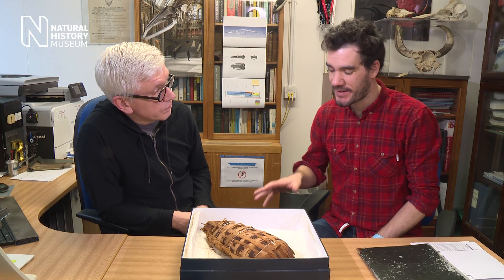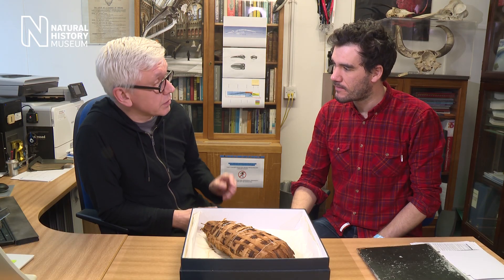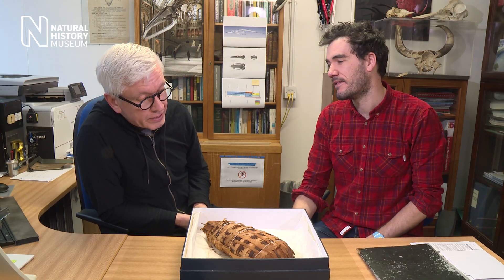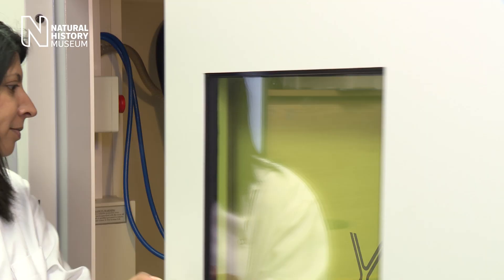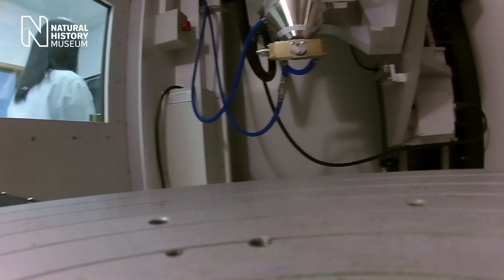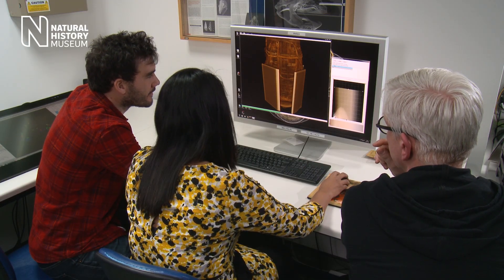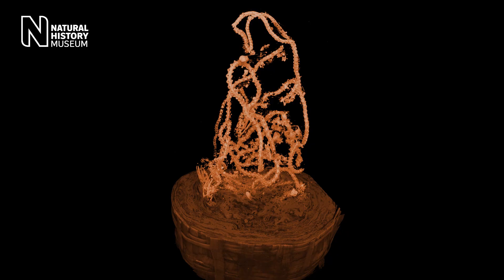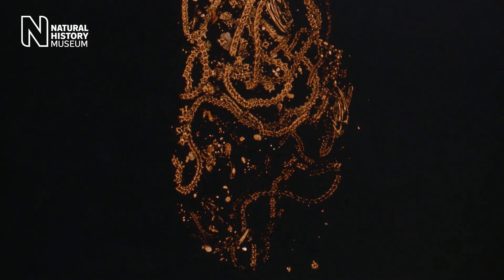Animal mummy reveals its secrets | Natural History Museum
Join Museum scientists as they find out what's inside this 2,000-year-old mummified animal specimen. Science communicator David Urry finds out the story behind the specimen.
Discover more stories about specimens and objects held in the Museum's collection